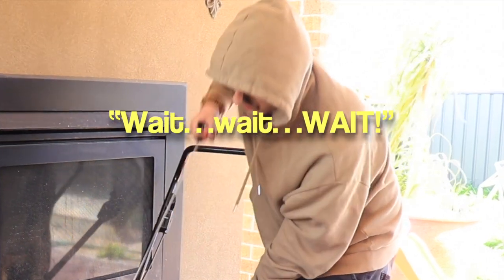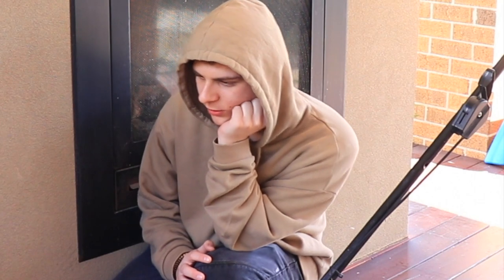Mowing The Lawn For The First Time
Today, I mow the lawn for the first time! For about 5 minutes.

(Also thank you Xena for editing this one hehe)

Go out and embarrass yourself.